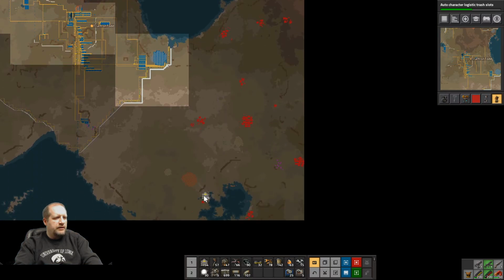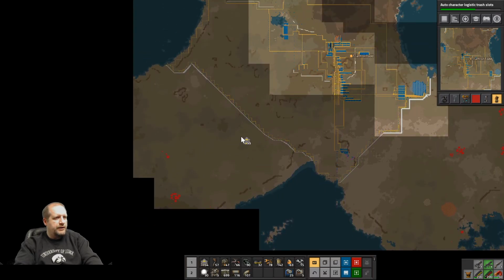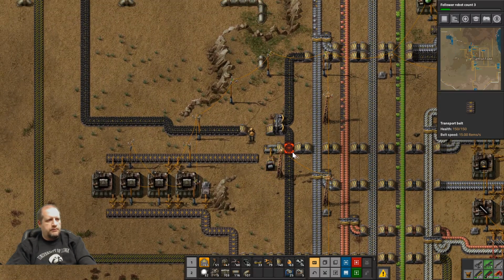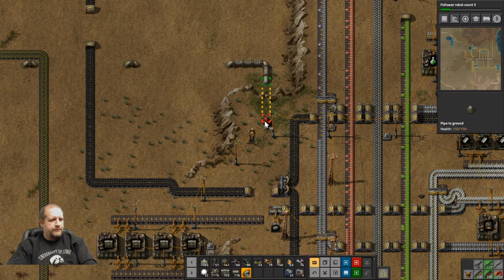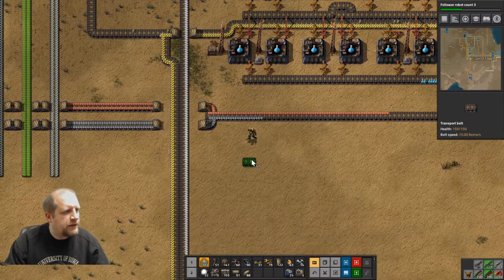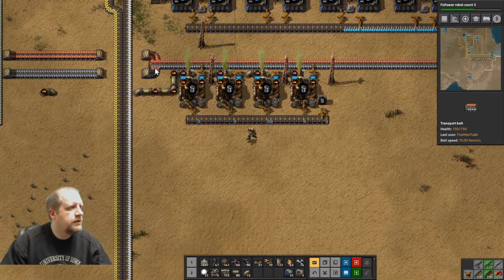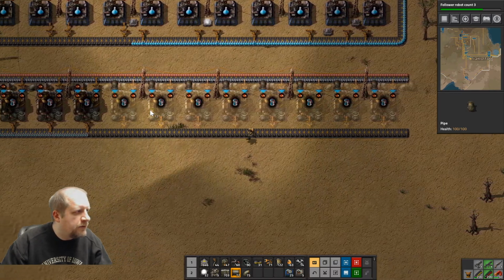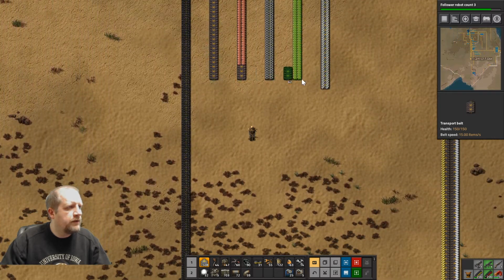Factorio 0.17 - Episode 55 - Let's Play - First Playthrough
Episode 55 of my first playthrough of Factorio, a real time simulation game.  Many more episodes to come!

I am a part time streamer on both Youtube and Twitch This channel will have various let's plays and Twitch will have my part time game development work.